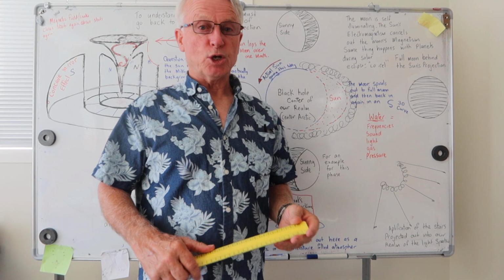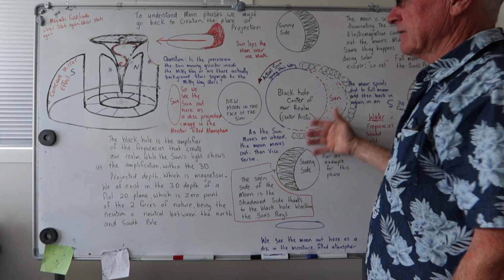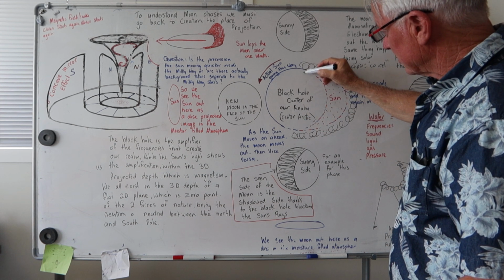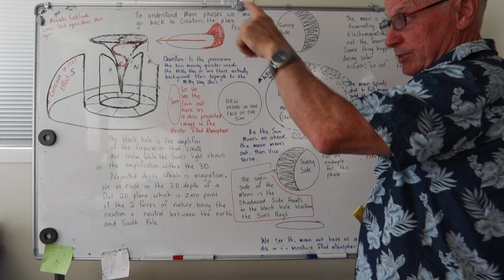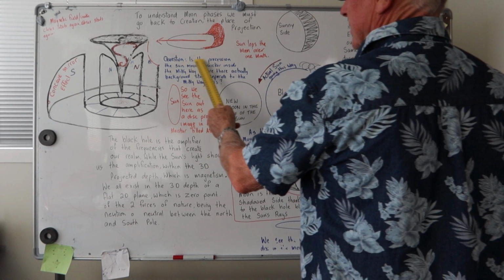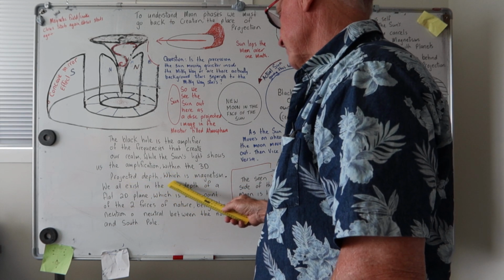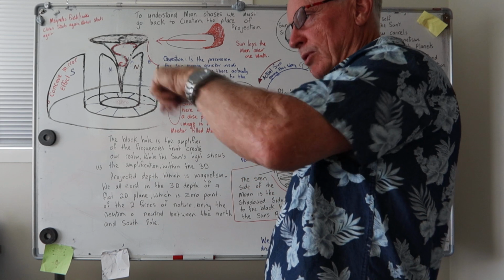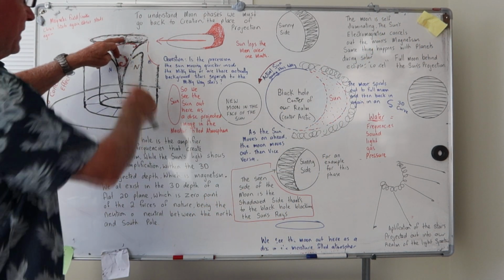The Truth About Moon Phasing & The Holographic Projection.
A new video regarding the moon phasing over our FE.
Realize that the Sun is electromagnetic, while the moon is just magnetic. A reflection of the Sun inside the 3D projection, like a negative image.
The 2D plane and its 3D projection is a 2 to 1 ratio. Go figure that one,